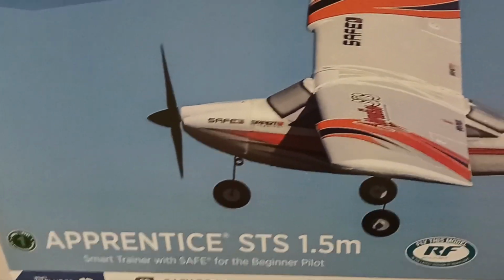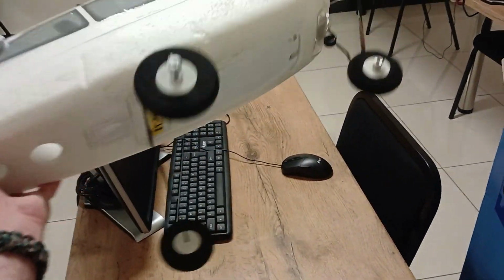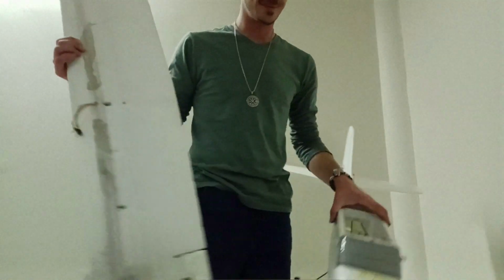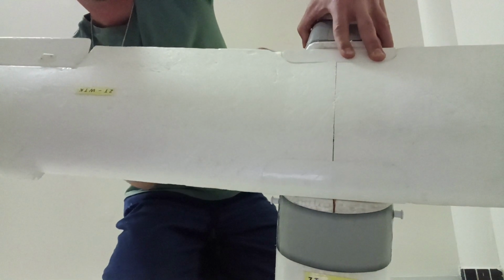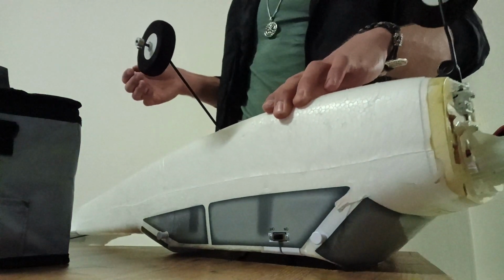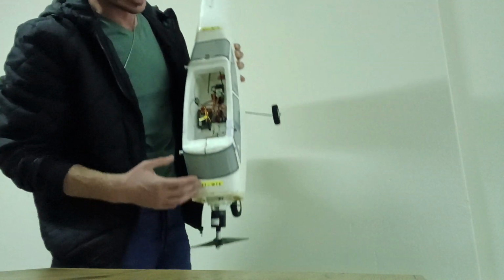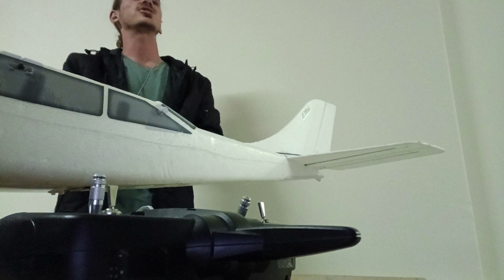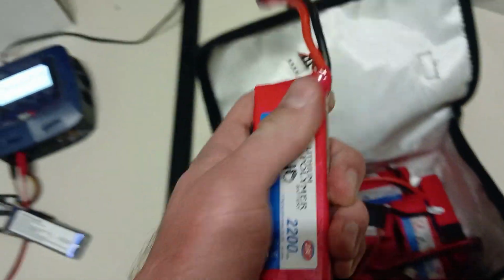E-Flite Apprentice STS | Fixed-Wing Review (Drone)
A Police Drone Instructor's Honest Review of the E-Flite Apprentice STS Fixed-Wing Drone!

South African Buyers:
Sadly, South Africa is now behind the times with regards to drones, so rather check out the Universal affiliate links found in the next section below; you will find exactly what you need!

Main Parts Purchase Links:
1) Actual Drone

Remote Controls:
1) Spektrum iX20
2) Spektrum DX8e
3) Spektrum DX6e
4) Spektrum DXs

Additional Necessities:
1) Rubber Bands
2) Battery Bag
3) Bat Checker
4) Bat Charger

Replacement Parts:
1) Spare Wing Set
2) Fuselage Spares
3) Main Landing Gear
4) Spare Propeller
5) Spare Tail Set
6) Spare Cowl Set
7) Motor Mount Set

Welcome To The Newest Tech Reviews Channel On The Block!

Curious To Know More About Some Other Drones? 👇👈

Howdy everybody! Today we reviewed the E-Flite Apprentice STS Fixed-Wing Drone!
Next week is focused on Microphones! My favourite 2 microphones in the world!😨
I've also created many other Drone Review videos for Multirotors & for Fixed-Wings!

Best Wishes,
Josh :)